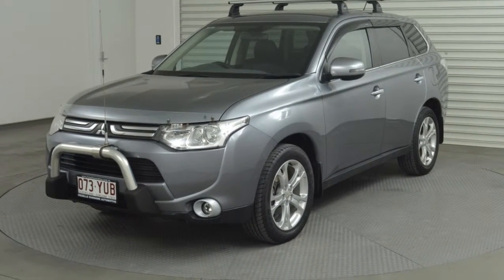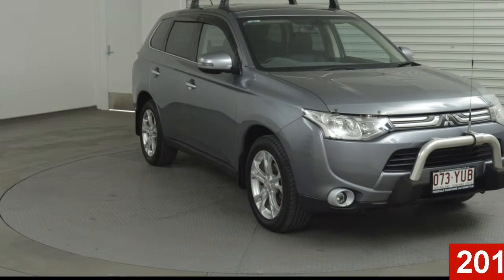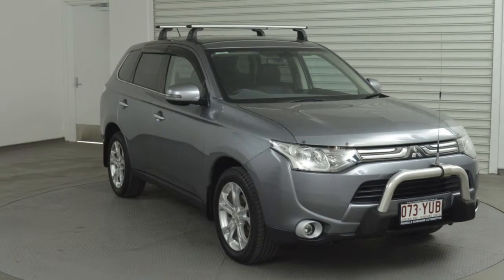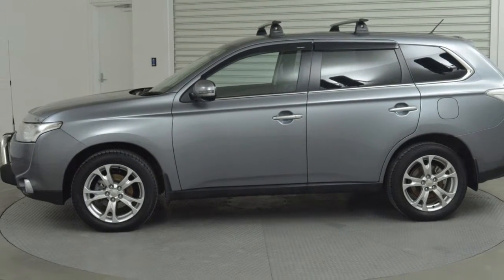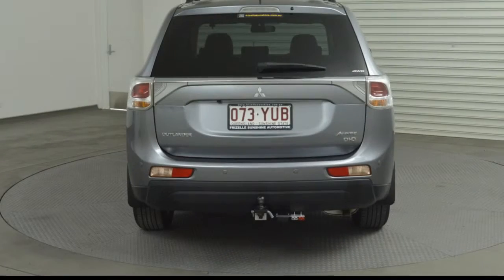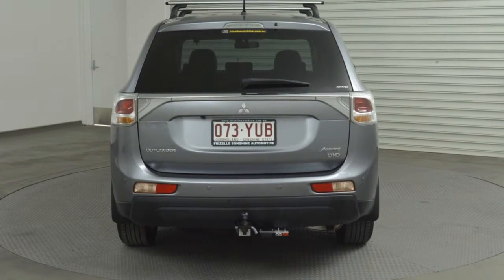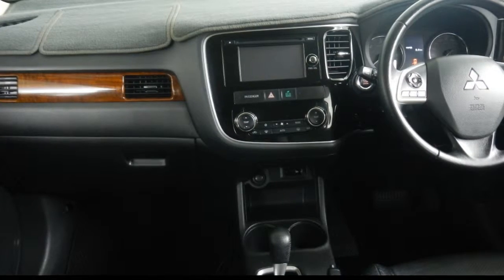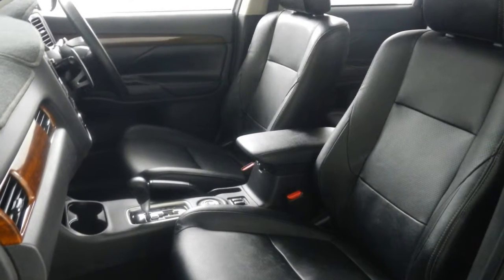2013 Mitsubishi Outlander ZJ MY13 Aspire 4WD Charcoal 6 Speed Sports Automatic Wagon